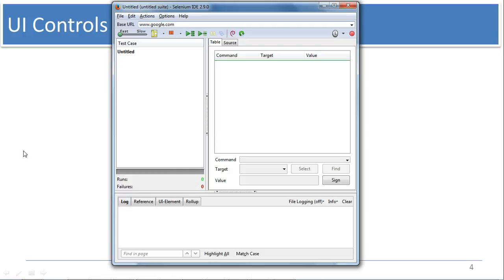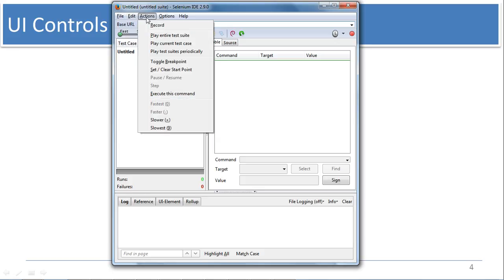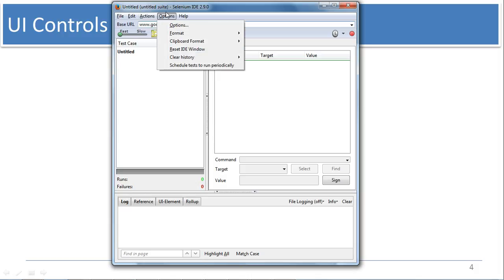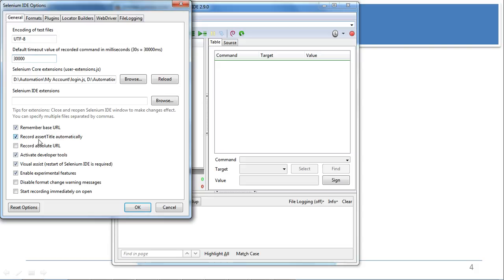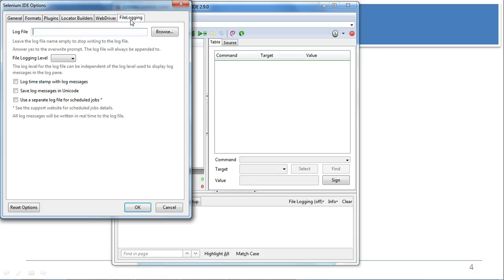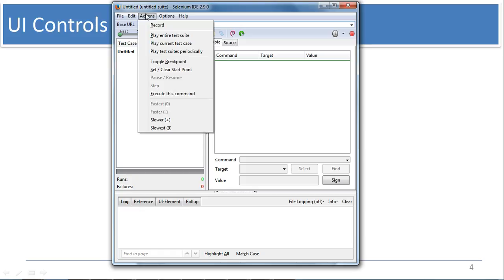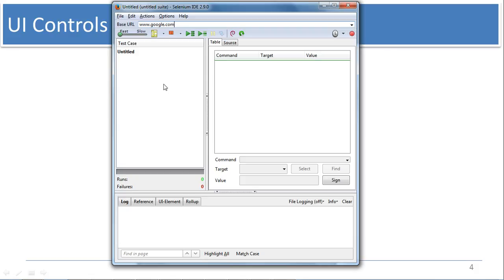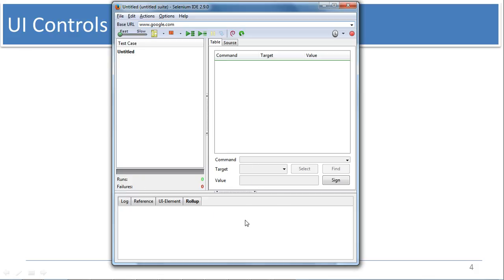Selenium IDE | UI Controls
Selenium IDE (Integrated Development Environment) is a web based Plugin tool that can be used to automate your test scripts for web testing. The various UI controls are discussed in the video.